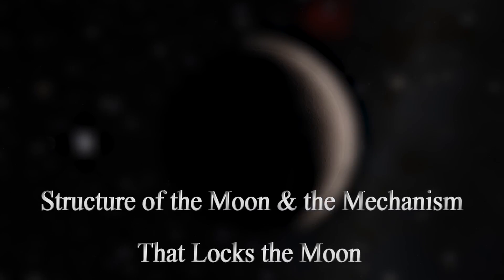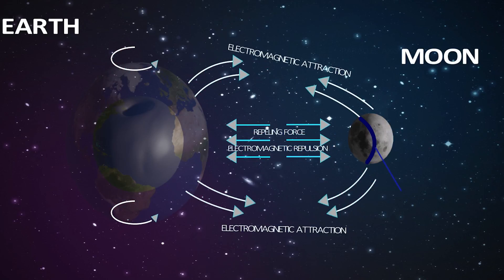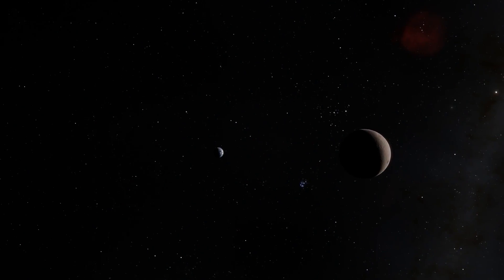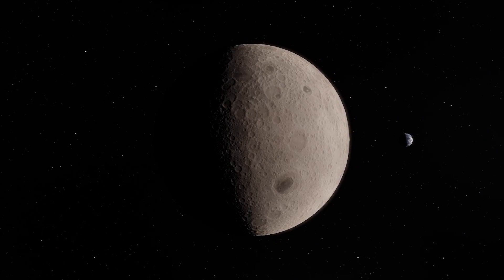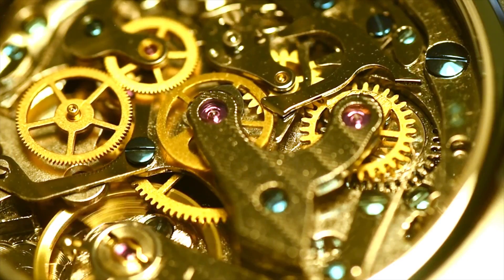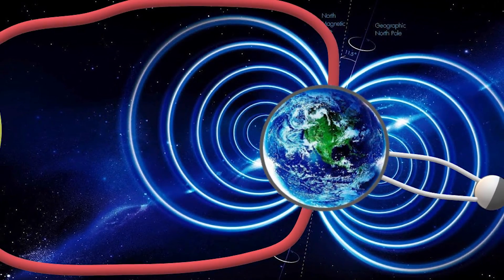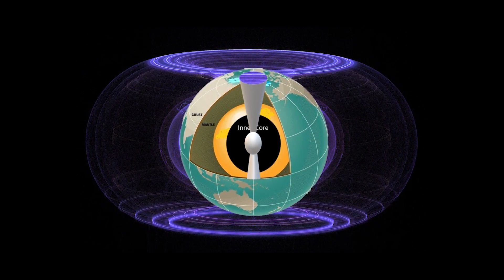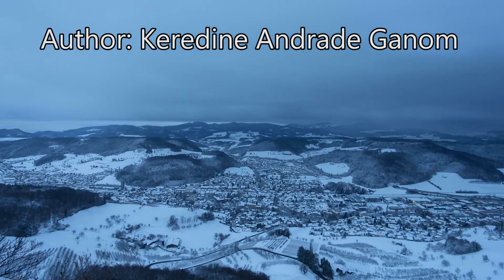Keredine's Rosetta Stone of Astronomy (short version)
This video is a summary of the first book in the Astronomy series.
The book’s first chapters, explain the Moon Earth relationship, the gravitational two-way grip between the Moon and Earth, The mechanism of the two-way lock/grip, the Moon’s two perpendicular axial Structure, the Moon’s magnetic polarity divisions (dipole and quadrupole),
Earth’s inner structure.
The torus core’s independent spin from the Mantle/crust, Importance for understanding the causes of the electromagnetic induction effect and how this generate the magnetosphere and the geomagnetism effect, which is a factor in protecting the atmosphere and affecting gravity.
The 3-part Homopolar Generator Effect, functions through Earth’s inner solid core spin, the Moon’s electromagnetic connection onto the outer shell/mantel, and in conjunction with the Sun’s current, generates the planetary spin force and magnetosphere.
Deciphering the cause of planet Venus retrograde orbit (clockwise axial spin, contrary to the spin of the other planets in the Solar System), by using the same mechanism of the Earth-Moon gravitational two-way perpendicular grip.

Earth Expansion, The cause of continental plates expansion.
The cause of the Universe’s constant expansion.
The theory of gravity revised.

Keredine's Rosetta Stone of Astronomy:
Planet Venus Retrograde Orbit Cause discovered, Solar System Mechanism deciphered, The Greatest Discovery of the Century in Astronomy & Astrophysics